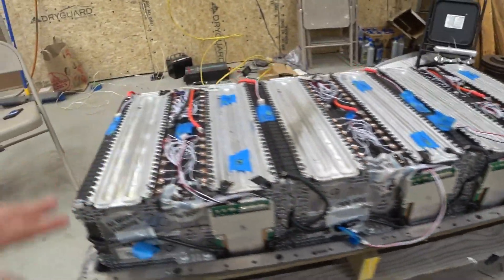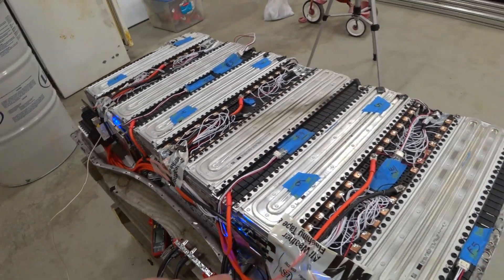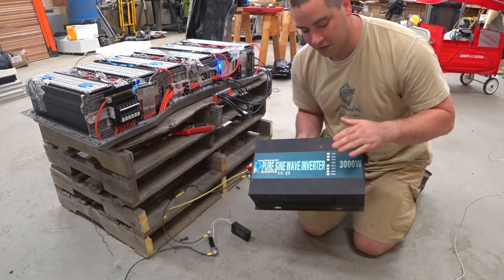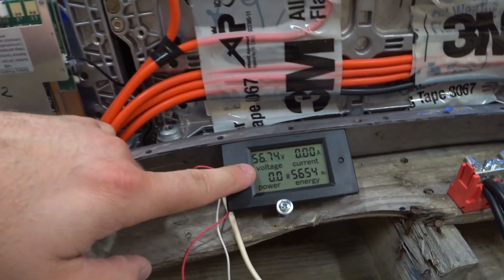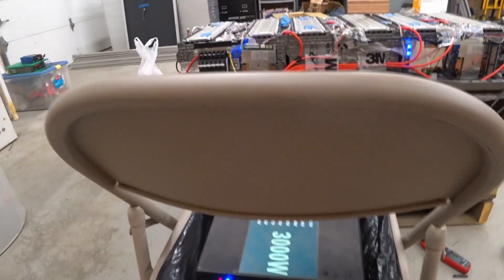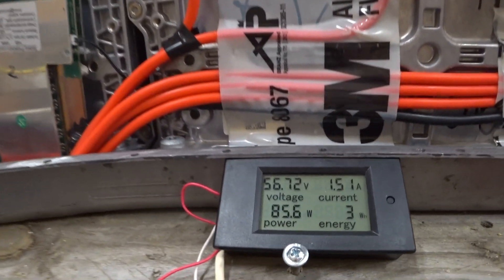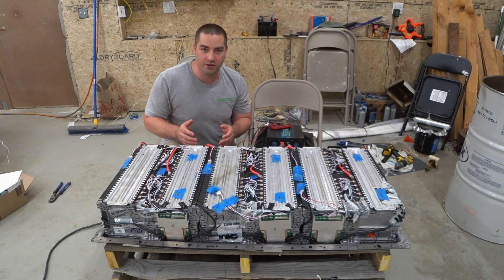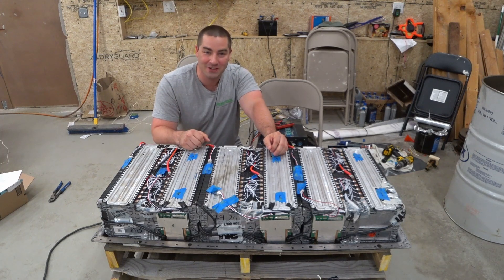Capacity Test of Lithium Battery, Recycled EV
Update: You can purchase a similar 48 volt battery to the one I used in this video.  The 48v modules are being sold at Batter Hookup.

How much energy can these used lithium batteries store?

I'm running a capacity test on my DIY battery build.  This is from a used Smart Fortwo EV battery.  The battery was in very rough shape to when I bought it from a junkyard.  I was able to take the battery apart and slowly revive the cells.  This has been in the works for months.

I ran a window air conditioner overnight (22 hours) continuously.  In the end we pulled 11 kwh!  That's amazing!  I didn't think we would get such good results given how bad the battery was to start with.  WOW

The meter I'm using is from DROK, good for up to 100 amps.

There are (6) 48 volt batteries all wired together in parallel.  Each battery has it's own BMS board for safety.  BMS stands for battery management system.

This lithium battery came out of a 2013 Smart Fortwo EV (electric vehicle).  It will be used in my DIY Powerwall for back-up power if the grid goes down.  Off-Grid.

I purchased this BMS through Aliexpress, but here is a link to the manufacturer, LLT Power

3000w Inverter

Boost Converter

Watt Meter

Heat Shrink Tubing, Black

Midnite Solar 40 amp circuit breakers

Midnite Solar Bus Bar

Din Rail

Wire, 8 gauge, flexible, Red

Wire, 8 gauge, flexible, Black

Hydraulic Crimping Tool

Heat Shrink Tubing

Ring Terminals